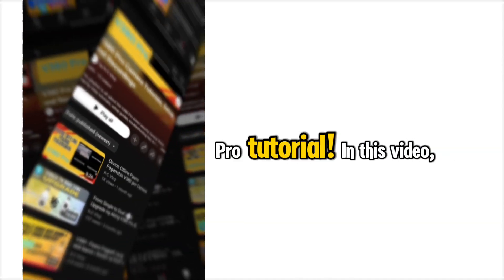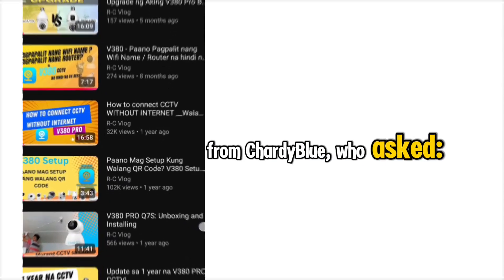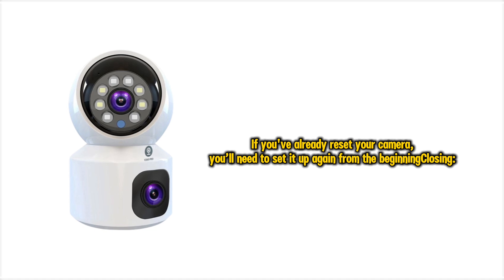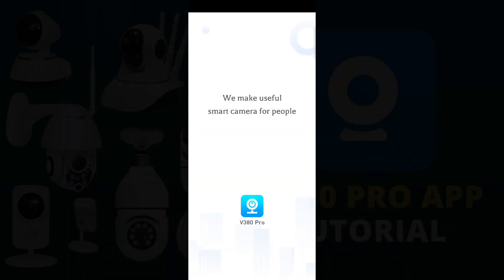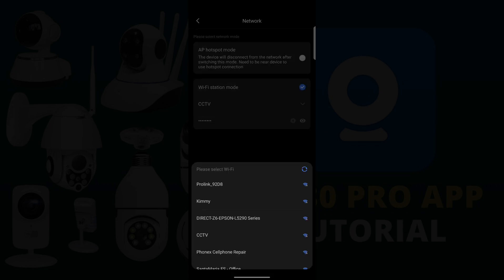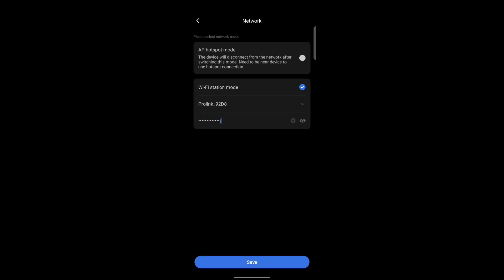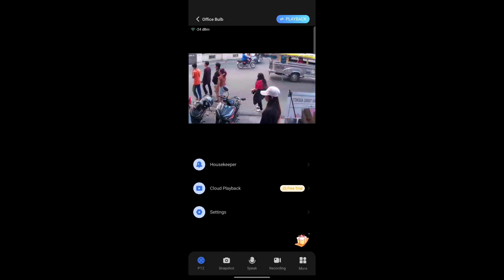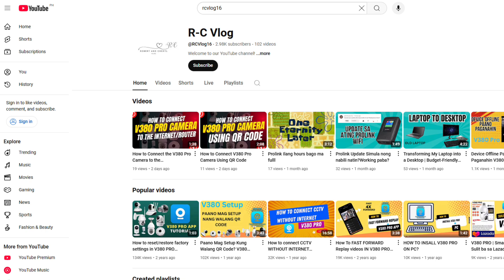How to Change WiFi on V380 Pro Without Resetting the Camera | Step-by-Step Guide | RC Vlog Ph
How to Change WiFi on V380 Pro Without Resetting the Camera | Answering Comments

In this video, I’m answering a comment from ChardyBlue, who asked:

"Paano if nag-change ng WiFi, sir? Paano yan, iba na gamit namin na WiFi, tapos ni-reset na din ang camera. Di na sila magkatugma."

If your camera has been reset, you’ll need to set it up again from the beginning (watch my previous video for the setup guide). But if you haven’t reset the camera, you can follow these steps to change the WiFi without resetting:

📌 Steps to Change WiFi on V380 Pro:
✅ Open the V380 Pro app
✅ Go to Settings
✅ Tap Network
✅ Click the arrow next to the current WiFi
✅ Wait for the WiFi scanning process
✅ Select your new WiFi network
✅ Enter your WiFi password
✅ Tap Save and wait for the camera to connect

Once connected, your camera will now work with the new WiFi without needing a full reset!

I hope this tutorial helps! If you have more questions, drop a comment and I might answer them in my next video.